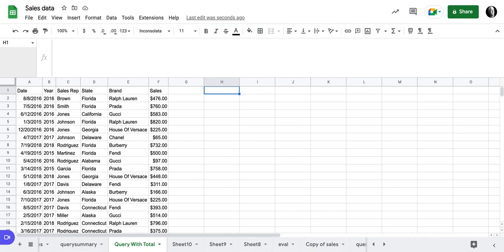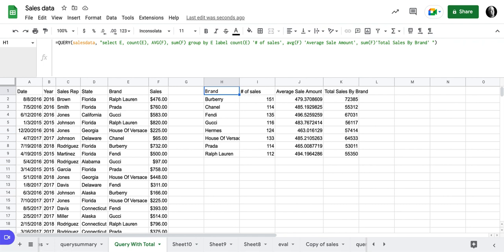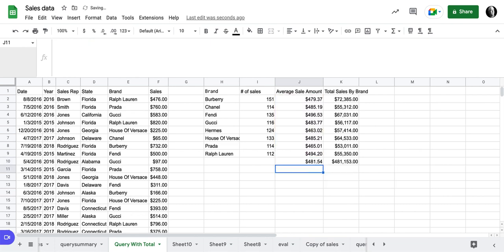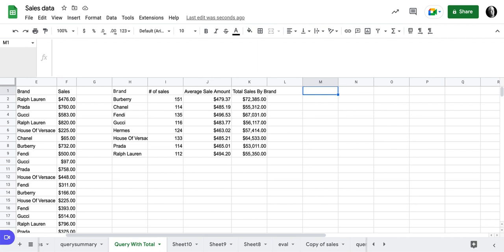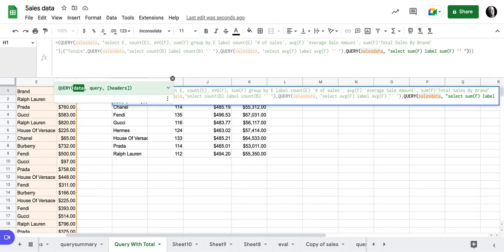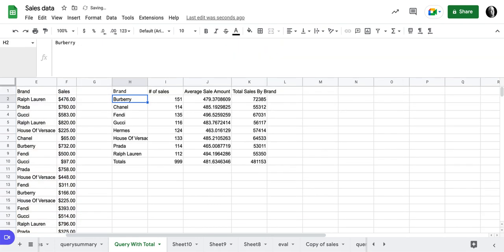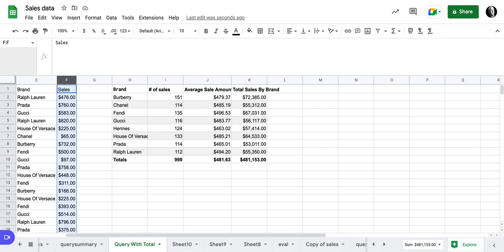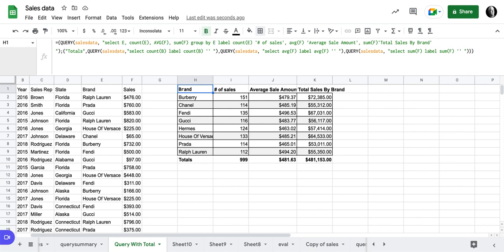Make a SubTotal row with query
@redtailfanschool Use a single query formula to summarize your data with a total row that is dynamic. If you add a totals row manually and your data changes, it will break your query. With this formula you can.have a dynamic totals row.